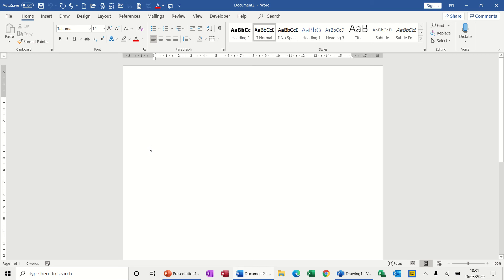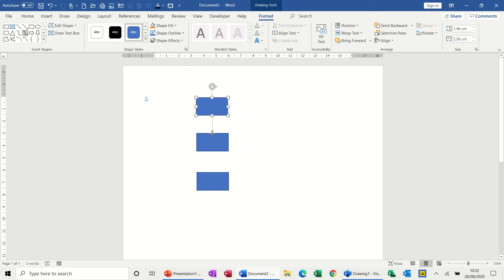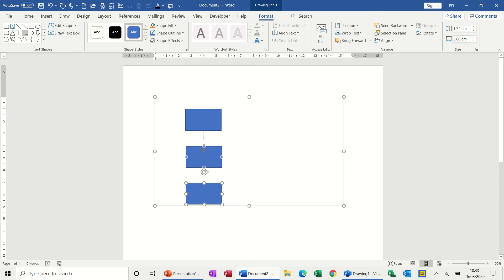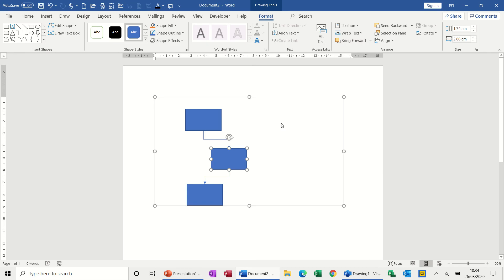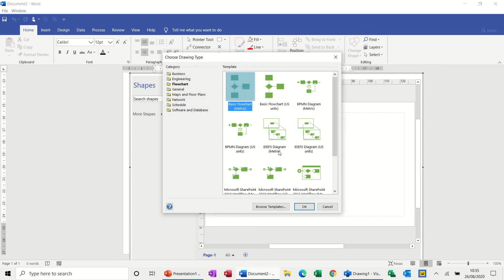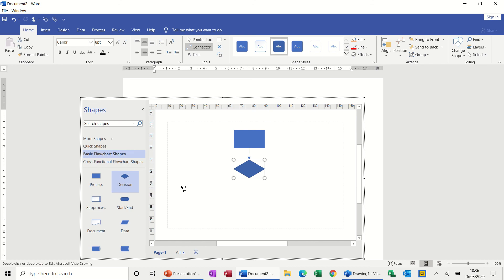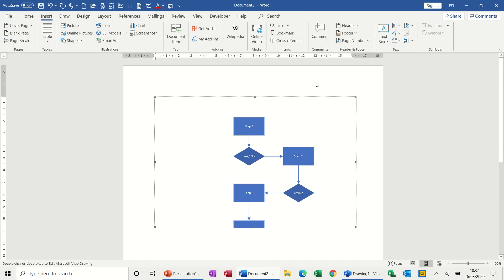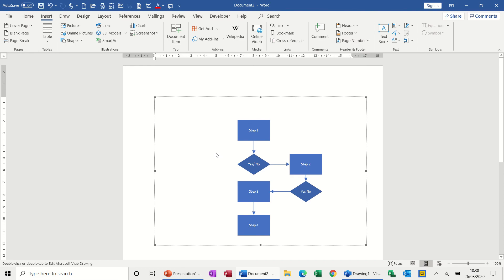How to embed a Visio flowchart into a Microsoft Word document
This video explains how to embed a Microsoft Visio Flowchart into a Microsoft Word document.  The tutorial demonstrates the difficulties of creating a flowchart in Microsoft Word and how to achieve connections that stick to the shapes.  The tutor then covers how to embed a Visio Flowchart using Insert Object feature and quickly connects the shapes using Visio tools and functionality.